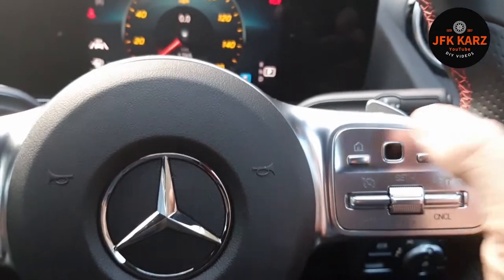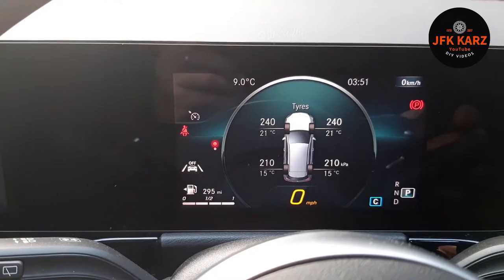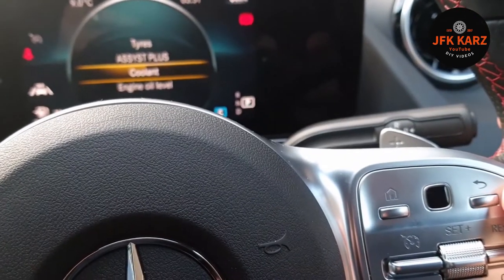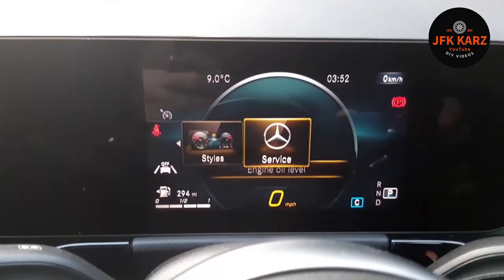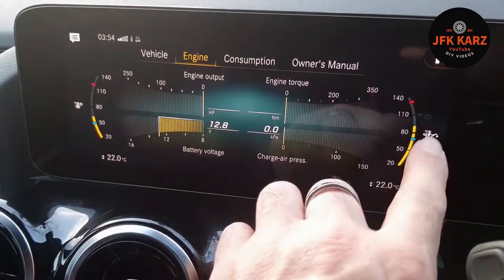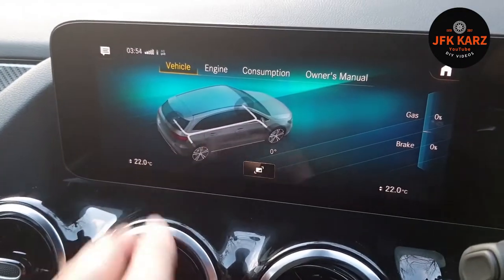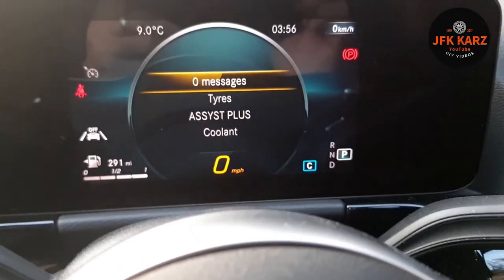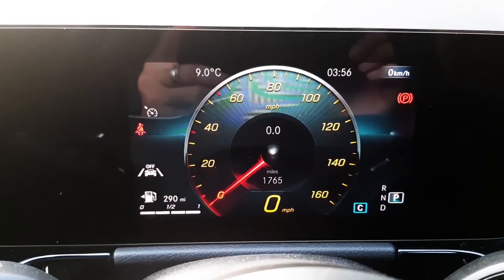MERCEDES TYRE PRESSURE CHECK OIL & COOLANT LEVEL TEMP GAUGES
This was filmed on a Mercedes B Class 2021 Model